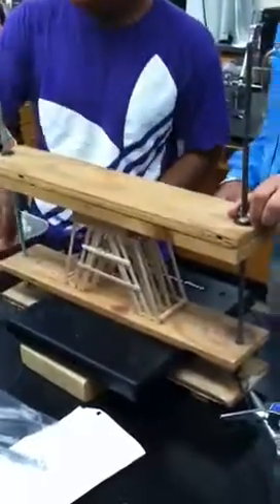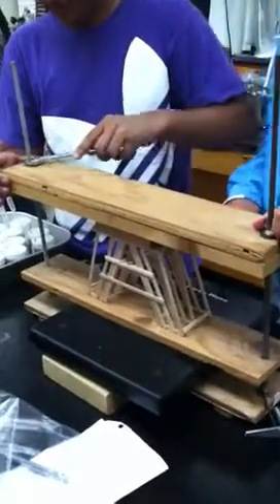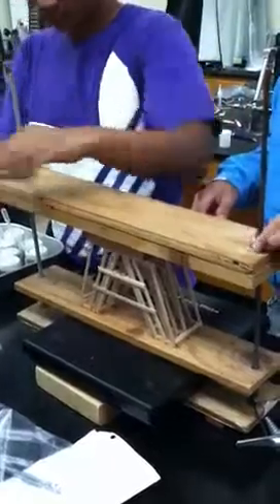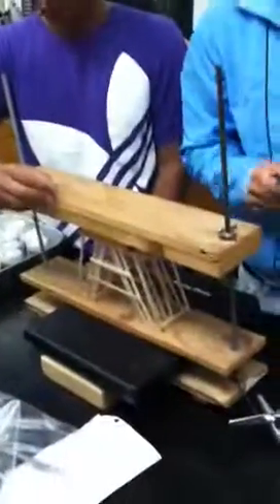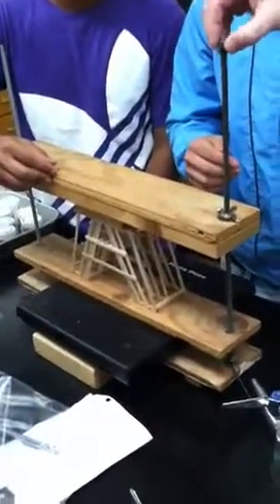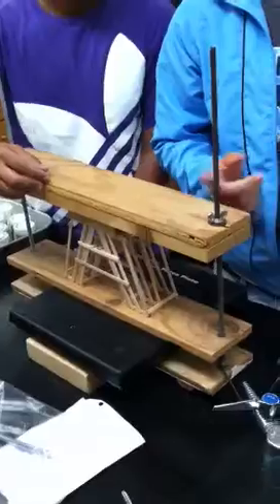Bridge breaking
Breaking our physics final